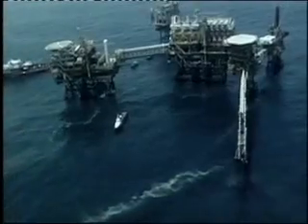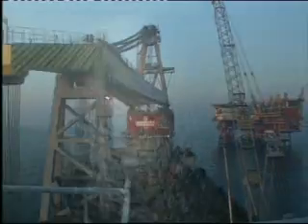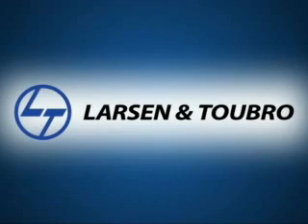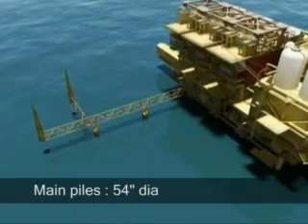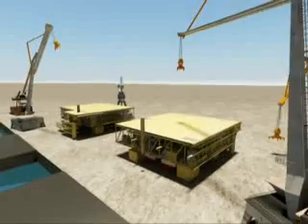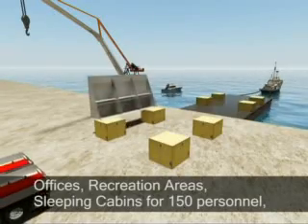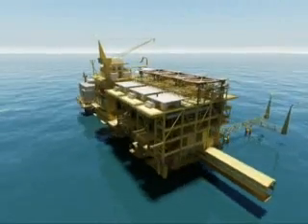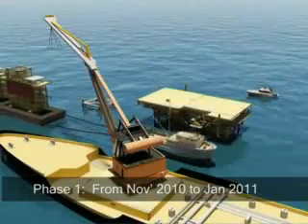OMGC IN MUMBAI